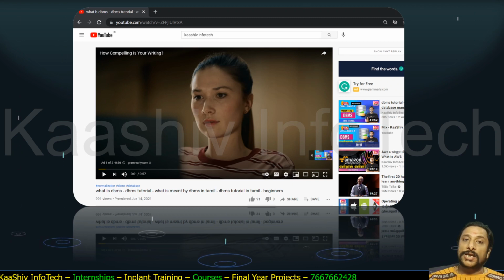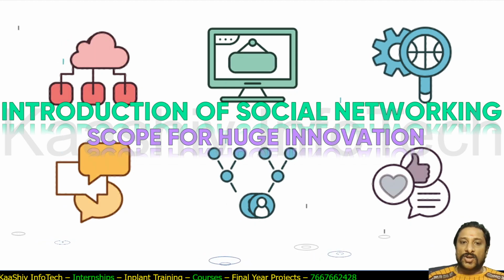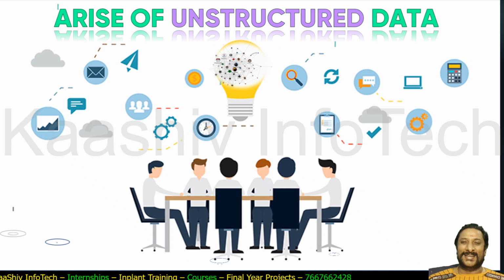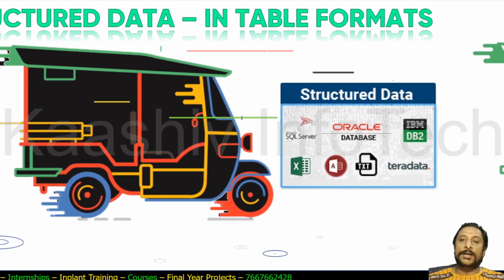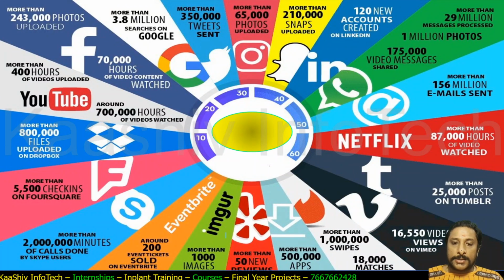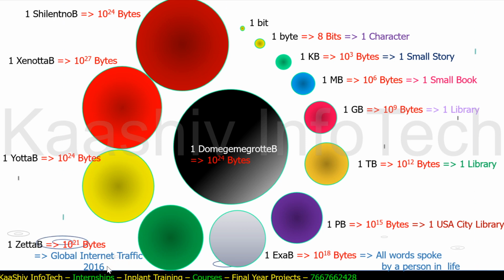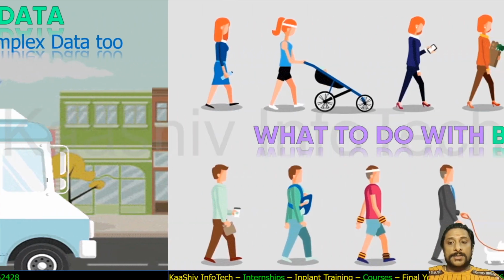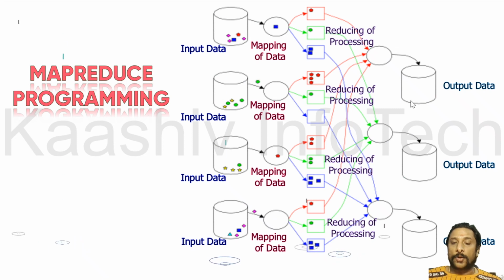What Is Bigdata | Bigdata Tutorial | Big Data Tutorial For Beginners | What Is Big Data Analytics